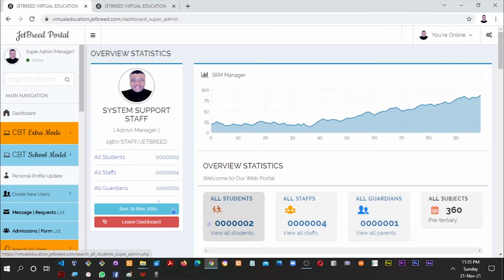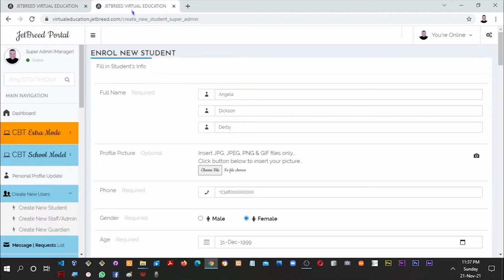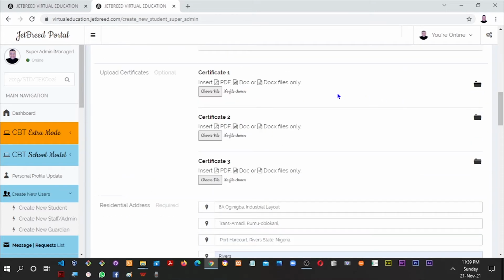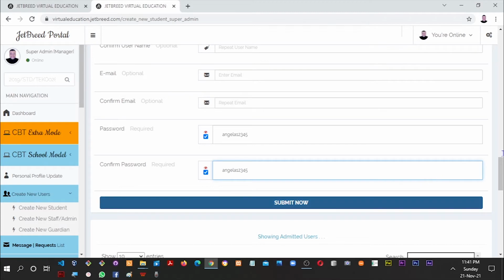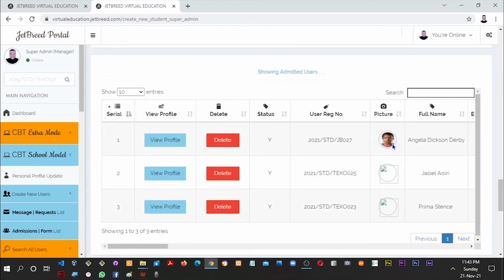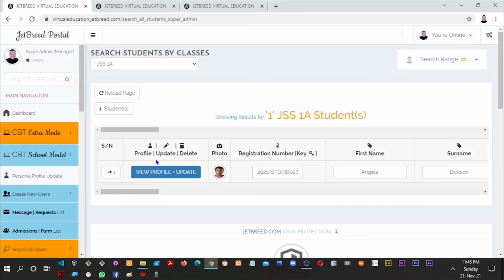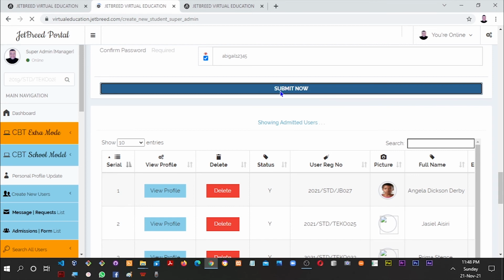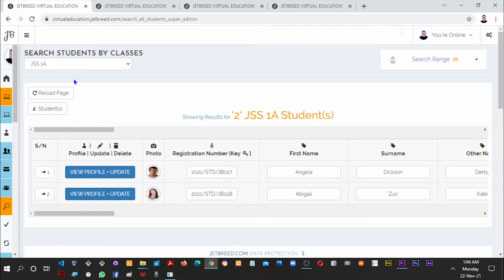CREATE NEW STUDENT USER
SCHOOL PORTAL (ADVANCED ALL-IN-ONE SCHOOL DATA PROCESSING SERVICES) - BY JETBREED CODE ACADEMY.

1. CROSS BROWSER COMPACTIBILITY

2. REGISTRATION OR SIGNING UP WITH THE SRM APP (HOME PAGE)

3. LOGGING INTO THE SCHOOL AUTOMATION SYSTEM (WITH ACCESS PIN)

4. PASSWORD RESET

6. ASSIGNABLE USER ROLES

7. ADMIN AUTHENTICATION & ROLE ALLOCATION PAGE

8. CREATION OF USERS (STUDENTS, PARENTS, STAFFS/ADMIN)

9. CREATION OF SCHOOL ACADEMIC SESSION

10. E-LEARNING & PUBLISHING OF ANNOUNCEMENT

11. NEXT CLASS ENROLMENT OF STUDENTS

12. PARENT – STUDENT MATCHING

13. RECORD ASSESSMENTS

14. STUDENT RESULT PROCESSING AND GRADING SYSTEM

15. PAYMENT SYSTEM WITH INTEGRATED SHOPPING CART

16. LOGGING OUT OF THE SYSTEM

17. ADVANCED DYNAMIC CBT (COMPUTER BASED-TESTING) FOR ALL YOUR SUJECTS, FOR ALL CLASSES AND ALL THE TERMS (PLAYGROUP TO SSS3)

18. FREE WEBSITE

20. AND SO MUCH MORE